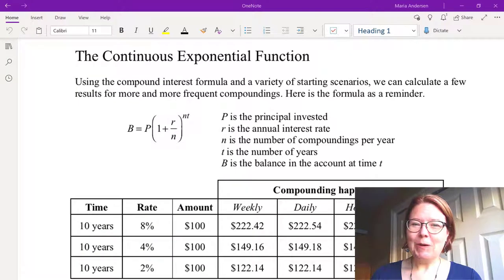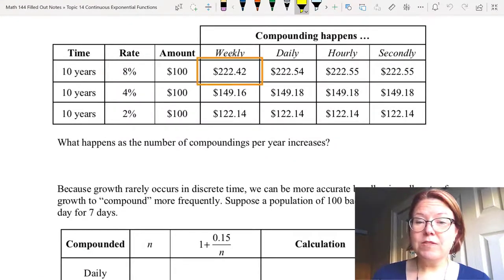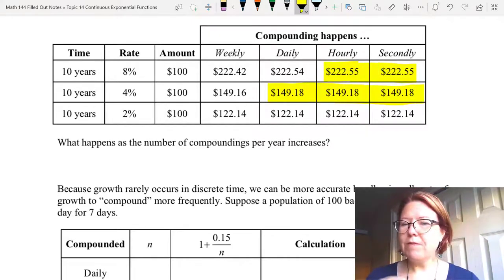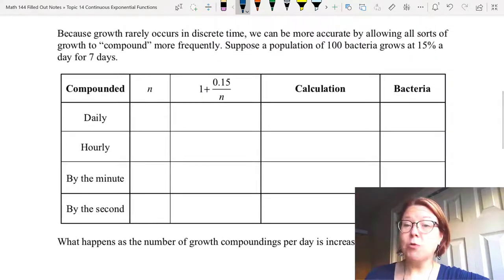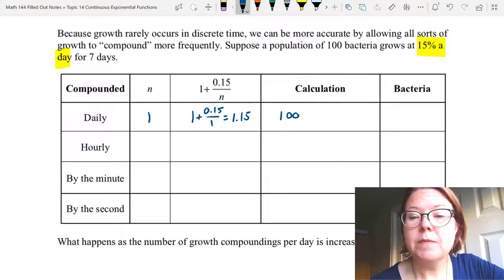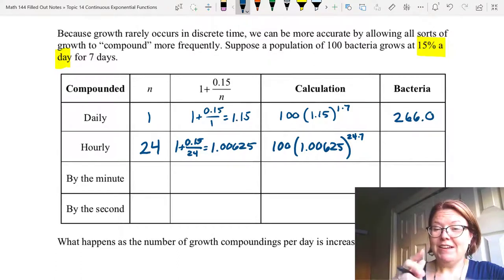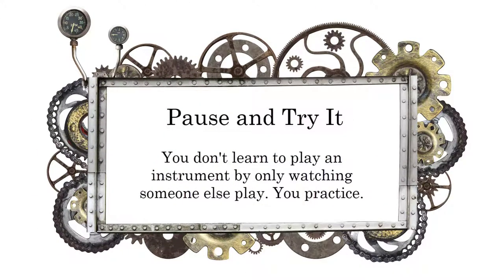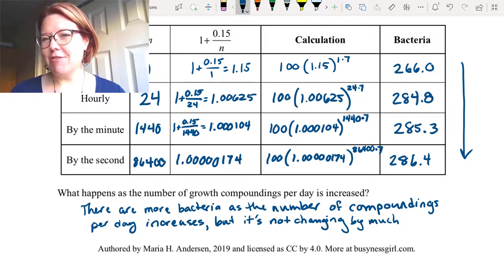CAC The Continuous Exponential Function, Part 1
Topic: Continuous Growth Models
Video Title: The Continuous Exponential Function, Part 1 (4/7)

Learning Objectives:
- Explain the difference between discrete and continuous exponential growth.
- Solve finance problems involving continuously compounded interest.
- Distinguish between continuous and discrete exponential growth models in applications.
- Solve application problems involving continuous growth exponential models.

Applications:
- Growth of Money
- Growth of Bacteria Population